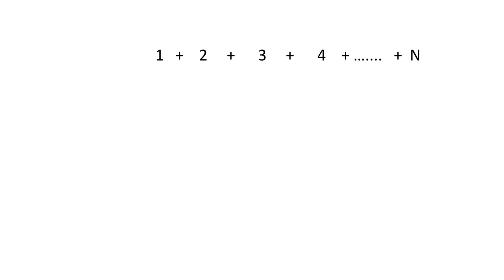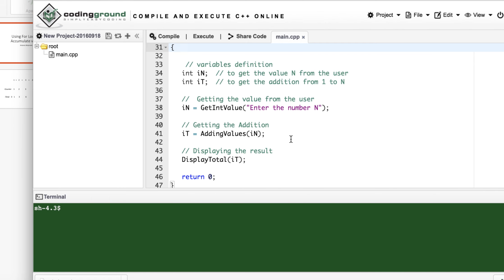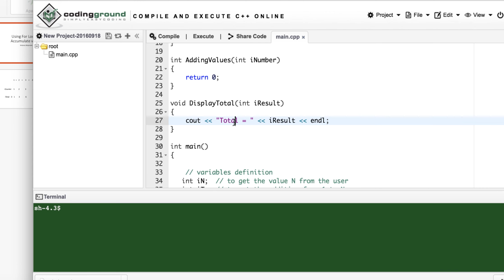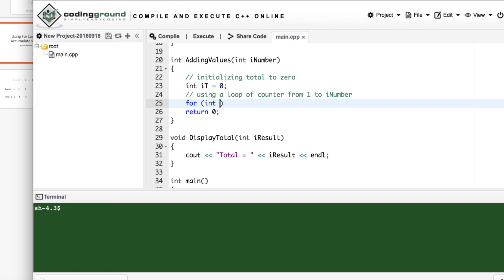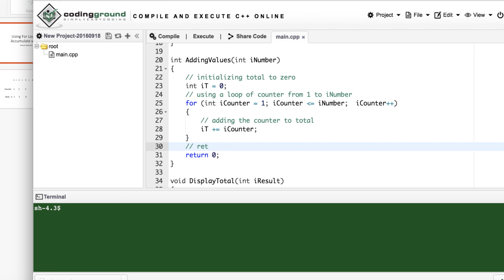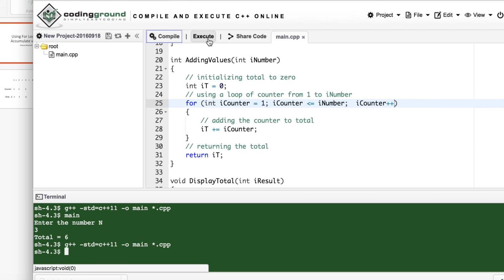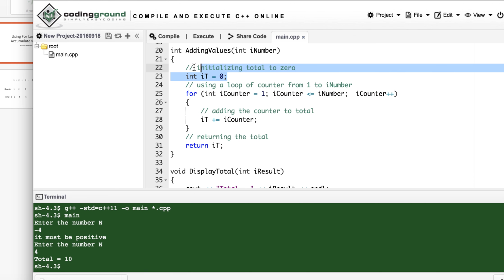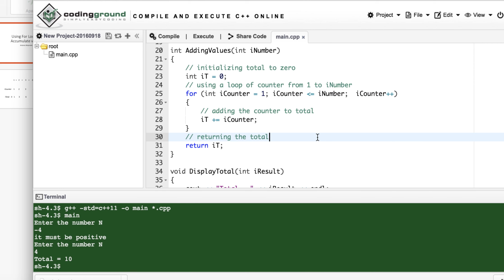CPP18 Using For Loop to accumulate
Using a for loop in C++ to accumulate values